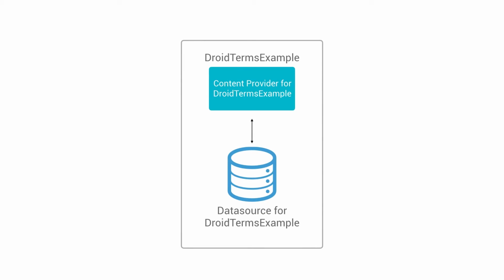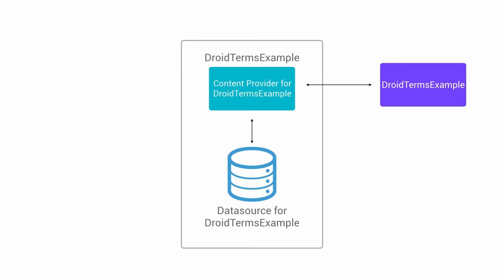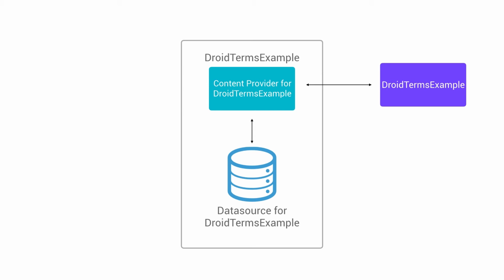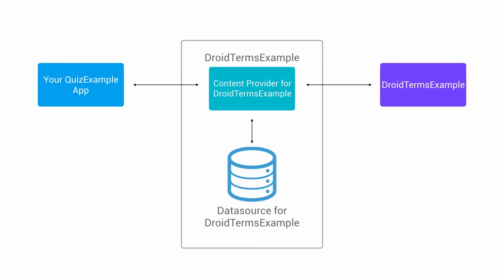Intro to DroidTermsExample Content Provider